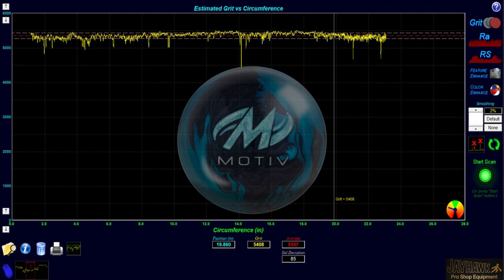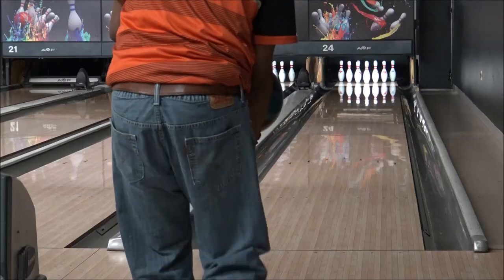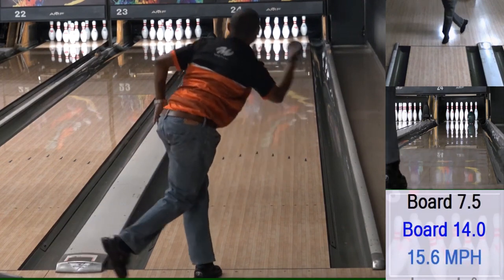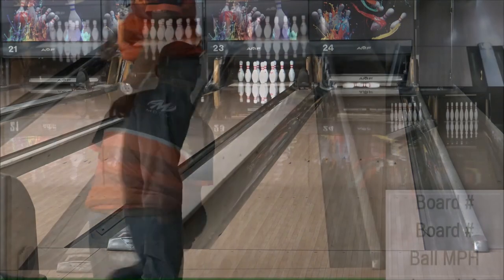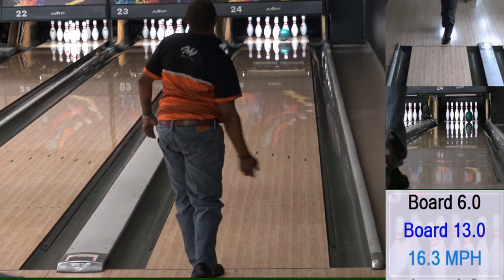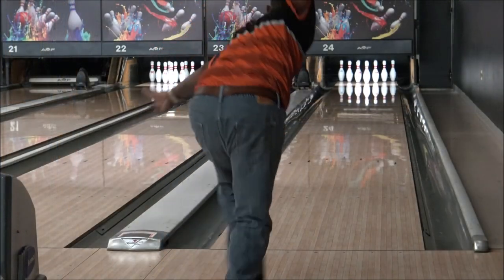Motiv Trident Nemesis (Best Motiv Pearl???)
The new Trident Nemesis from Motiv Bowling is going to be a staple in many bags! The powerful continuation from a new coverstock and core combo make this a ball any Motiv fan will want in their bag!